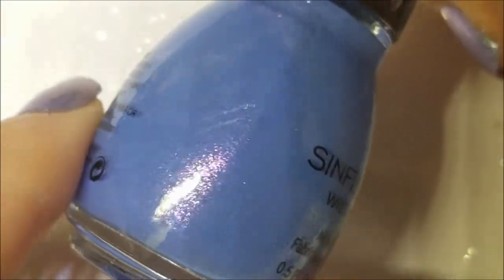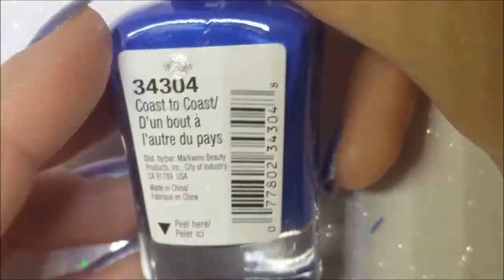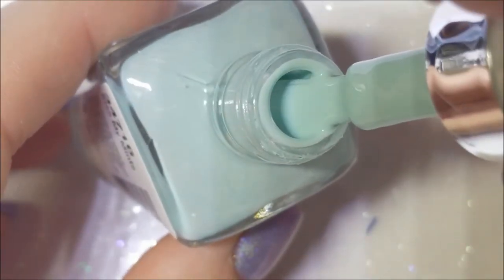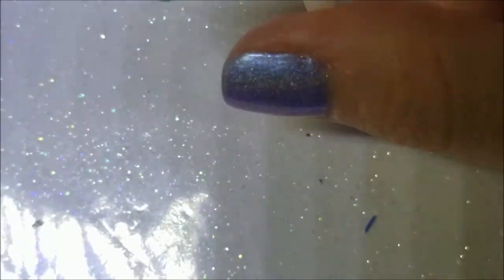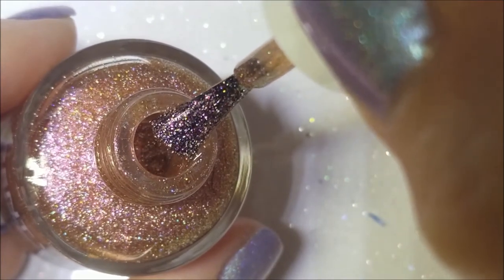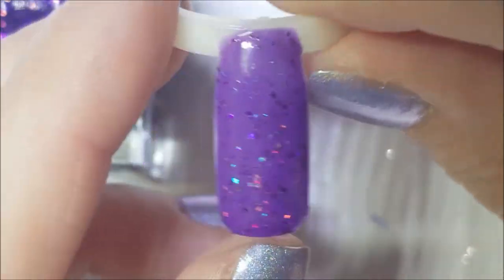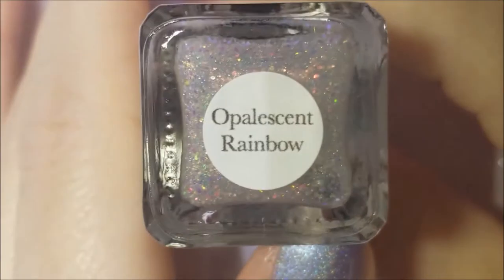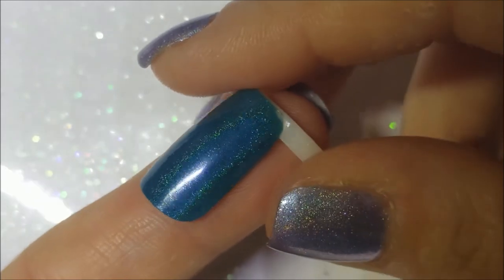A Year Away Collab - Clare' Gray's Summer Collab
Today I have another collab video to share with you all ..
This idea was thought up by Clare Gray here on YouTube.
Clare's channel along with all the other lovely ladies will be listed down below..
This collab is if we were away for a year and could only take 12 polishes (and only 12)  what would they be ?
These are my picks, I hope you enjoy and welcome of you came from another channel =)